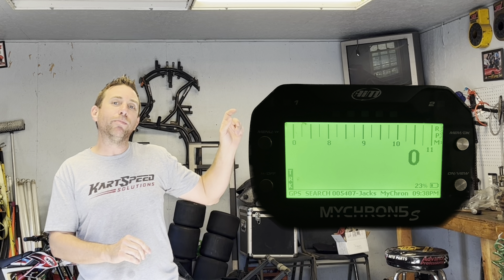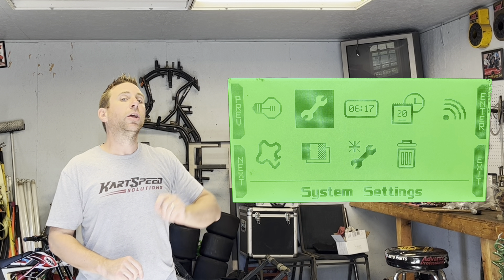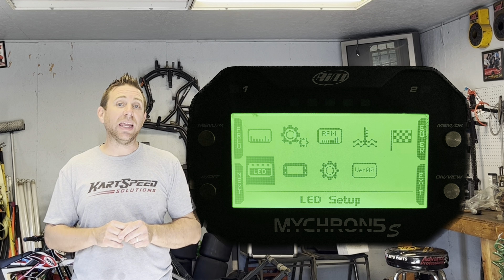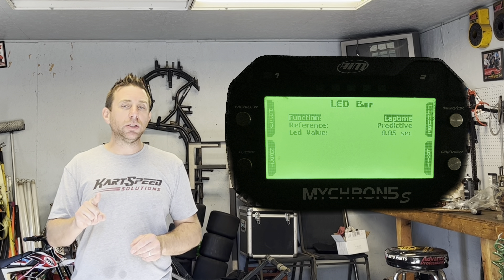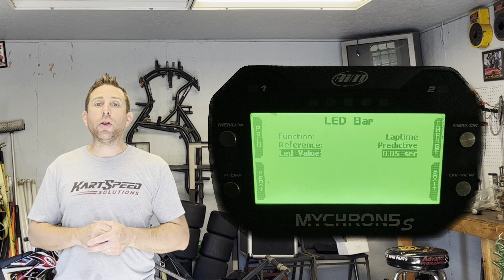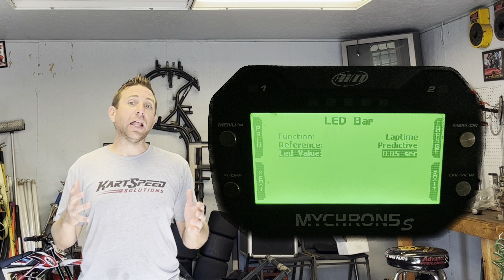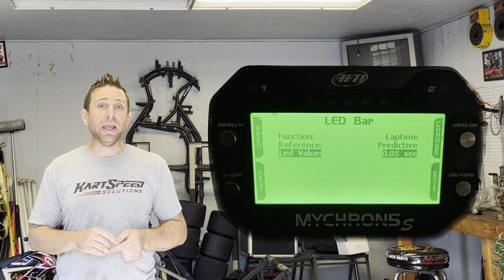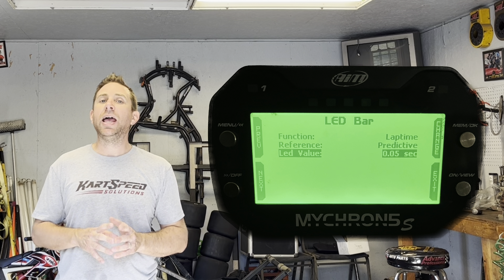MyChron 5 & 5s Features: Predictive Lap Timing!